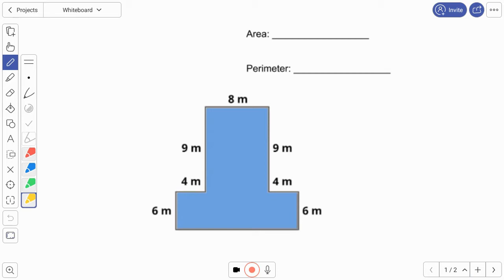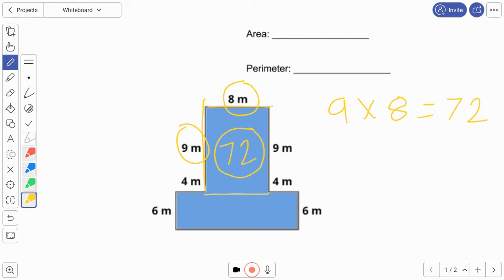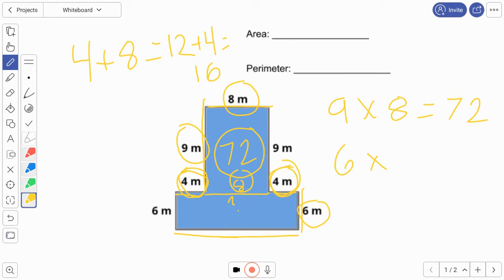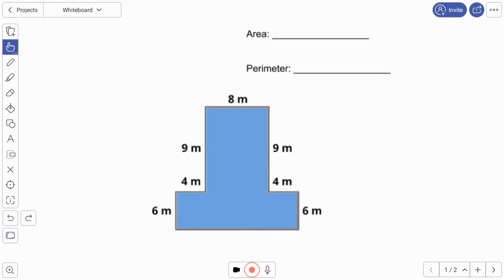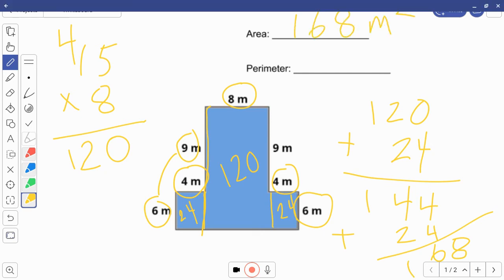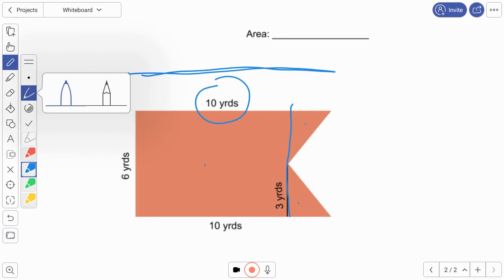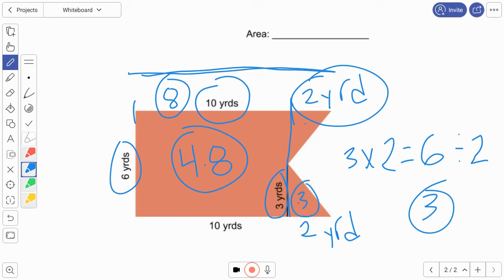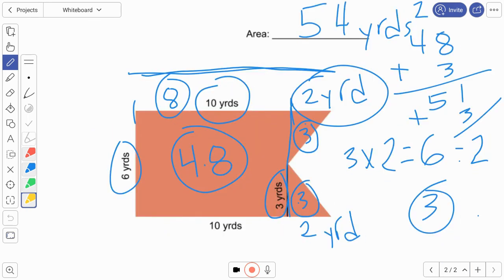Complex Shapes Practice